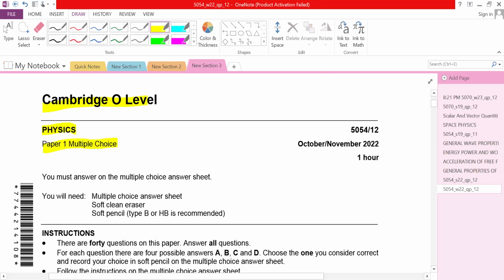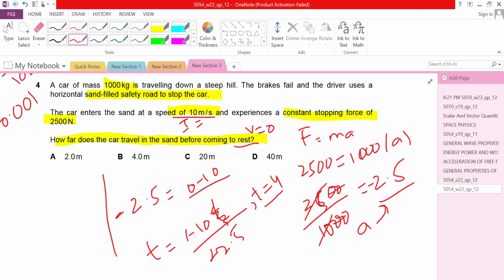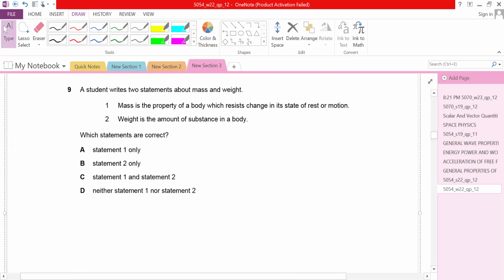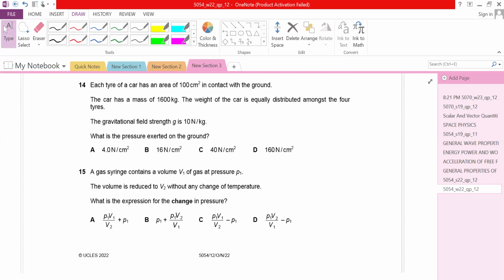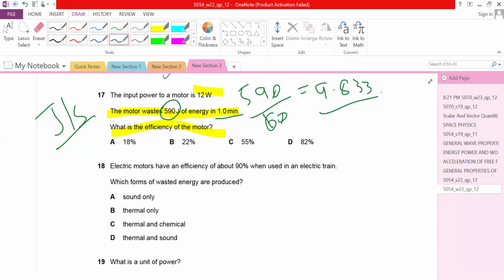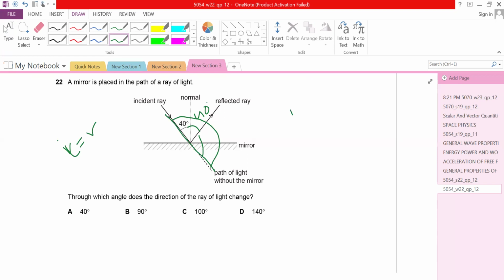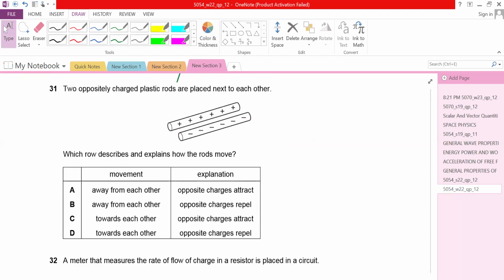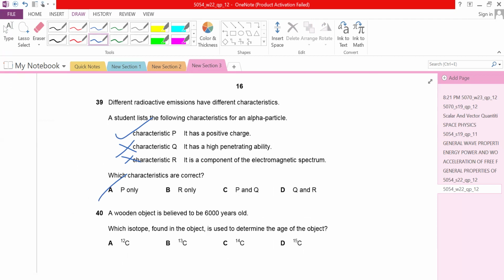O Level Physics 5054 Solved October/November 2022 paper12